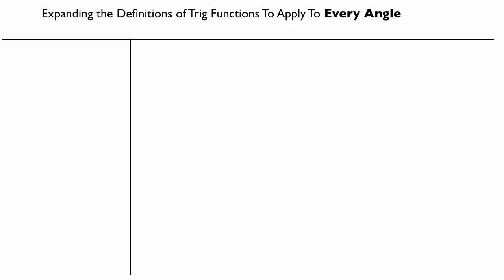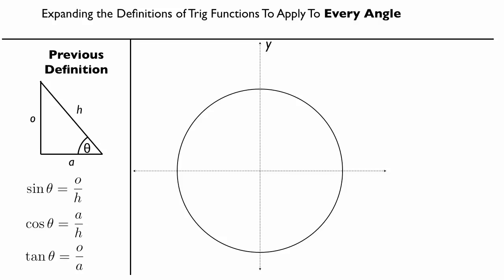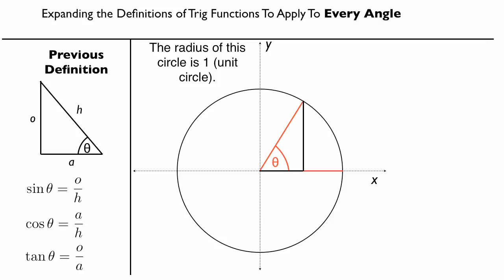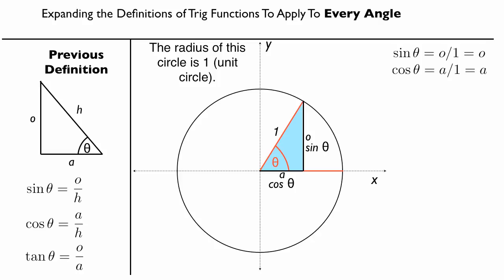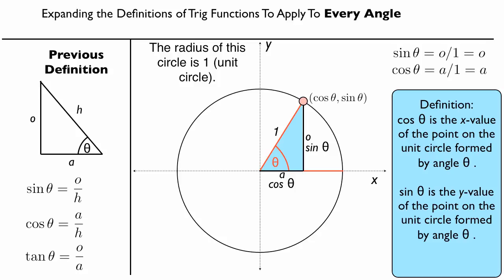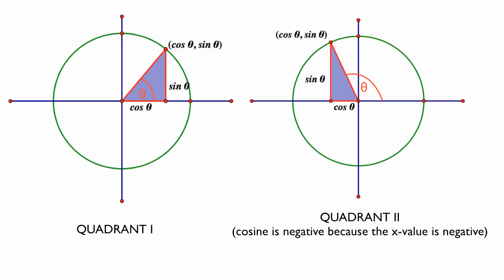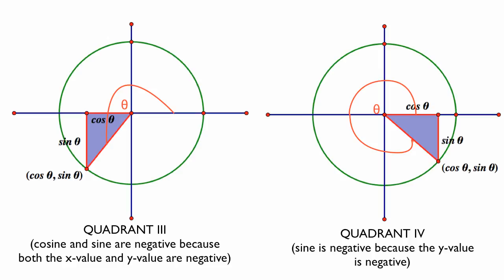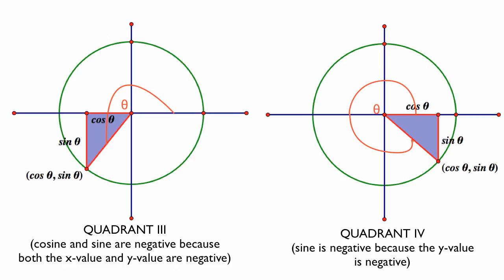Trigonometric Functions and the Unit Circle - Conceptual Introduction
This video gives an introduction to how we use the unit circle to define sine and cosine for angles greater than 90 degrees. This is just a conceptual discussion, and I don't go over any problems just yet. The main ideas are:

1) For every angle θ, the point on the unit circle is (cos θ, sin θ).
2) We can draw triangles to find out exactly what that point is.
3) Different quadrants affect the sign (negative/positive) of that point, and thus affect whether cos θ or sinθ are negative or positive.

If you get these ideas in mind, then the next videos, containing more specific examples, will be helpful.